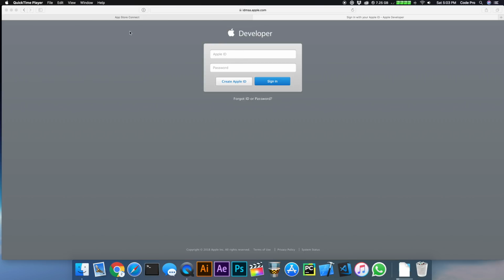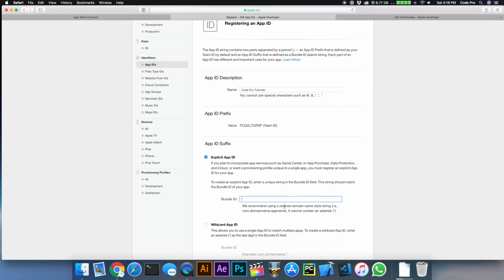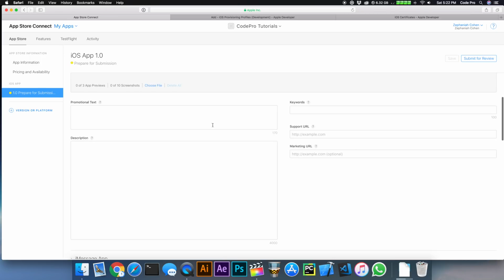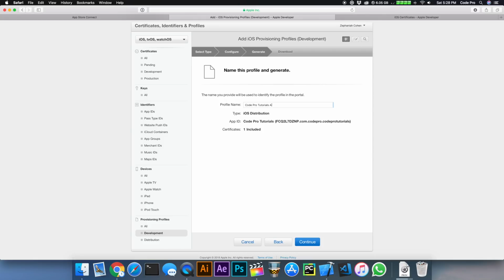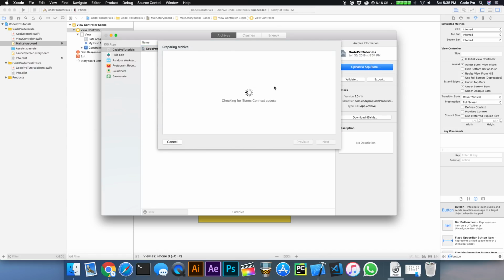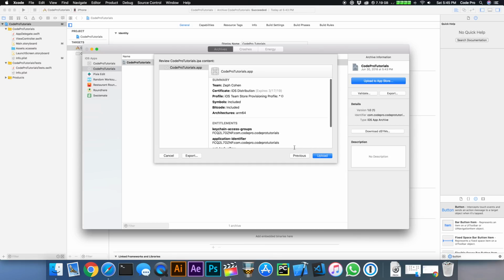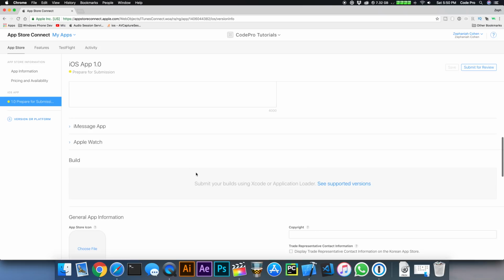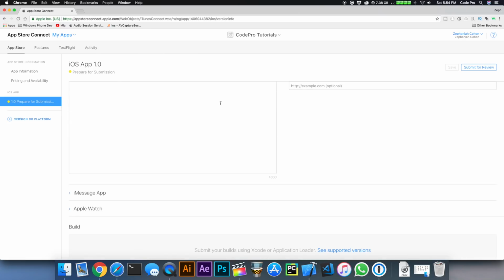How To Submit An App To The App Store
My full length Udemy course: Saving Data in Your iOS App Using Core Data

In this tutorial we will take a step by step approach to submitting an app to the app store through app store connect. We will create a new app in app store connect and create a new ios application and archive and publish the build to app store connect.

If you are new to iOS development and would like to learn from a more in depth course make sure to check out my iOS Development Fundamentals Course below which contains 20 video tutorials and over 3 hours of video tutorial content where we build an app from scratch.

iOS Programming Guide

Beginner's Guide to iOS Development

You can follow CodePro on Twitter, Facebook, for the latest channel news and updates.